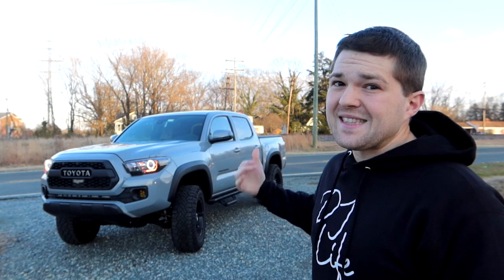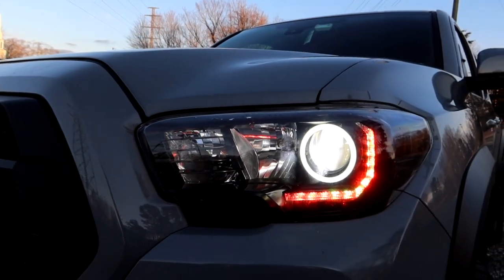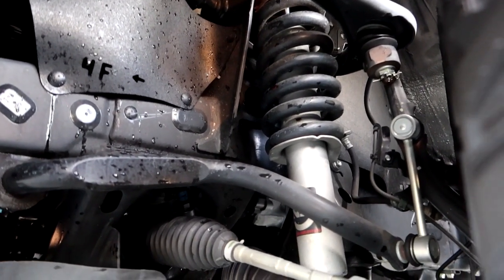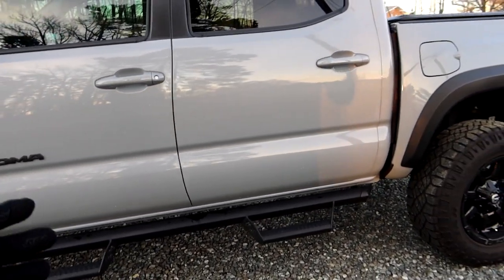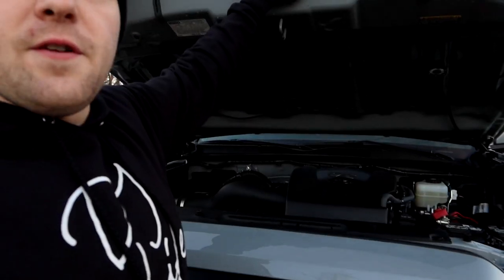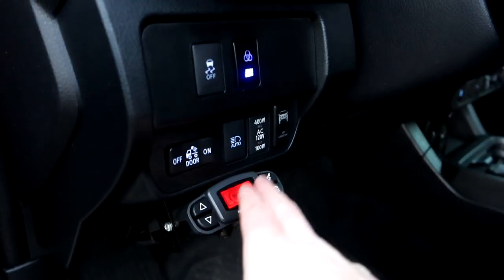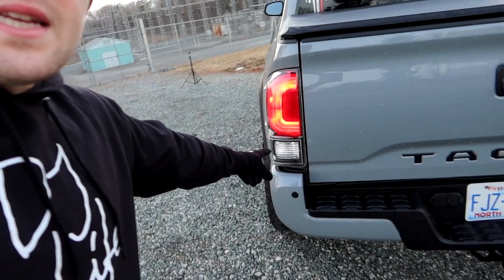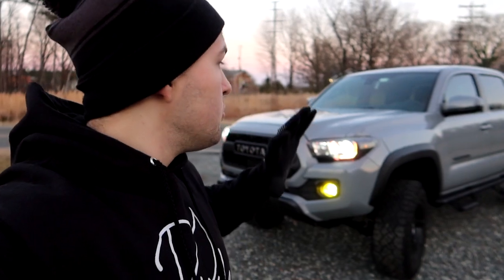Lifted Tacoma TRD Off Road - Build Update 2021 (Tons of Mods)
Here is a full walk around of the complete build of my cement grey Toyota Tacoma TRD off road premium!

- Back up Lights
- 2016 to 2019 lights Bed Lights
- Raptor Lights